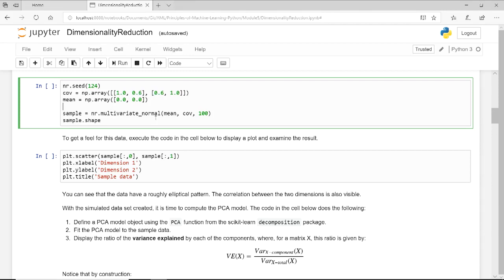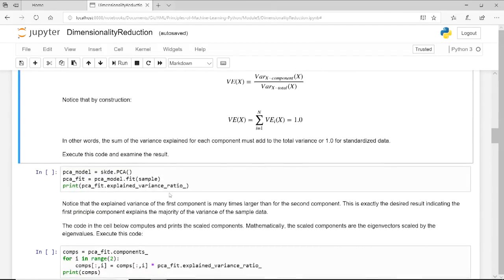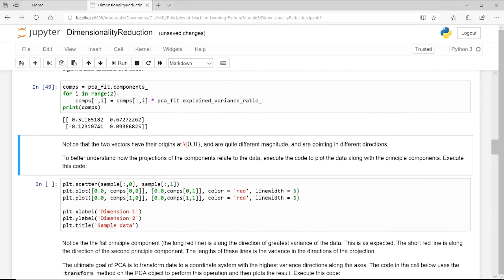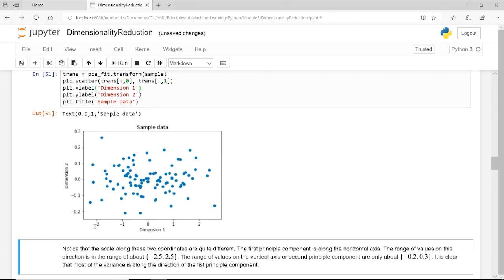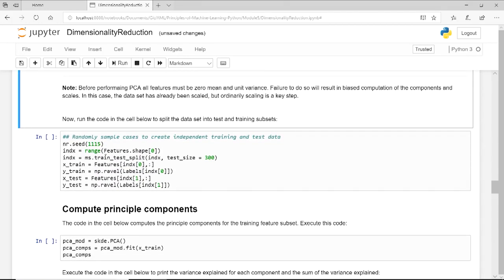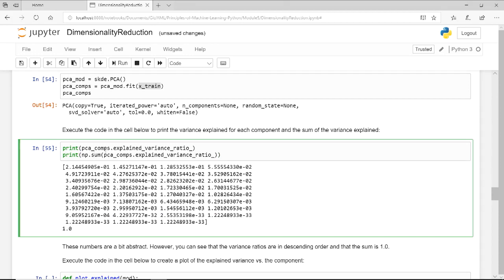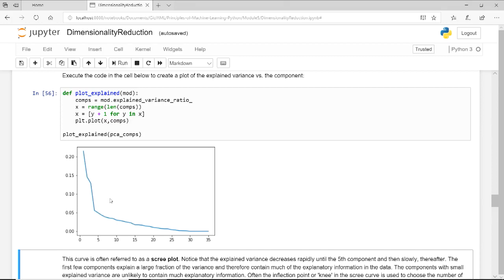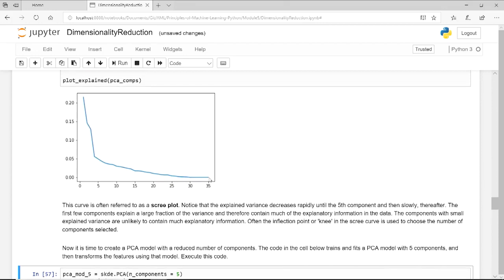Principal Component Analysis